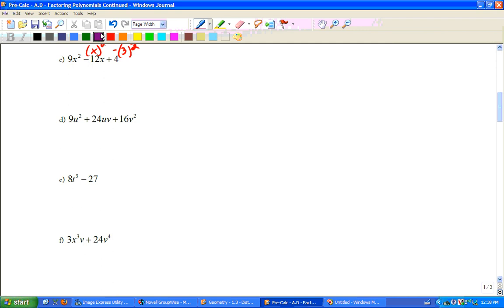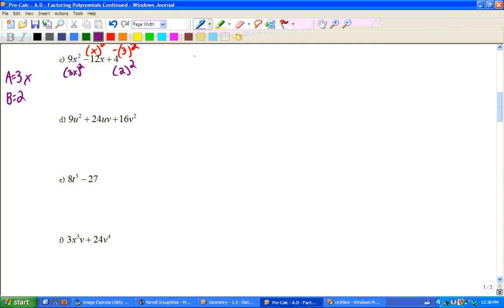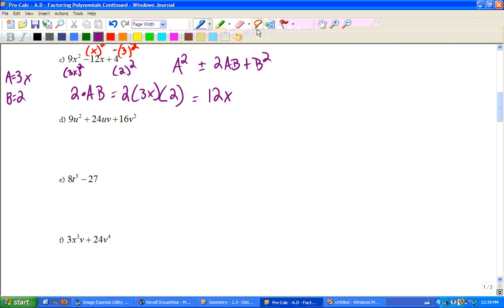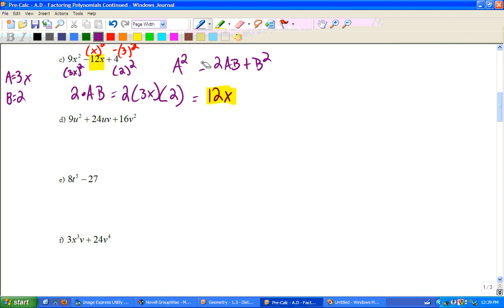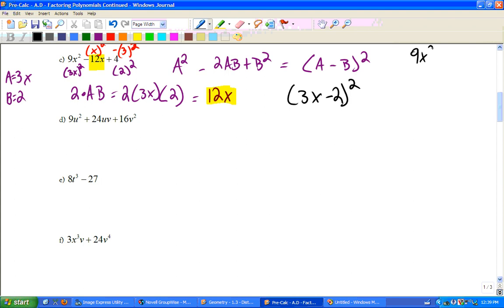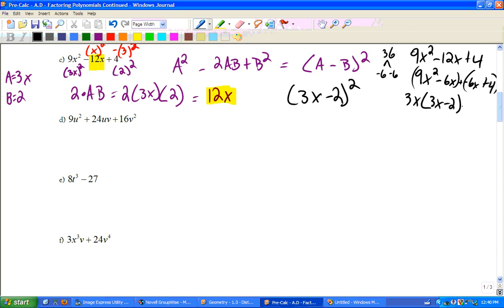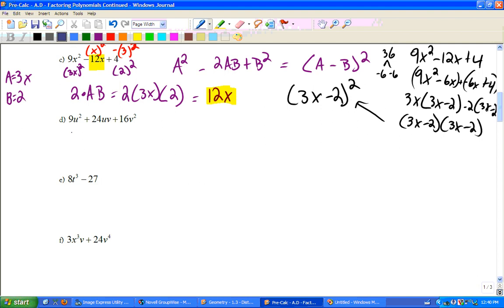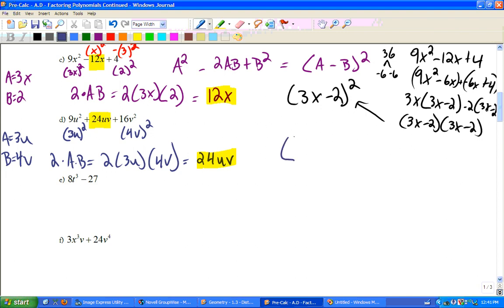A.D - Perfect Square Trinomials